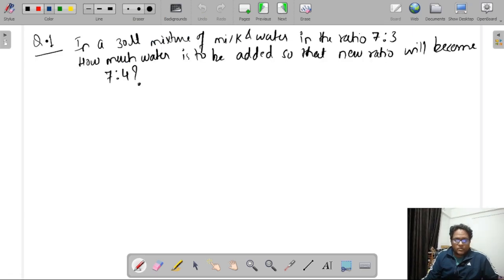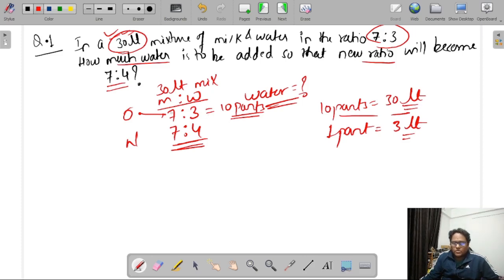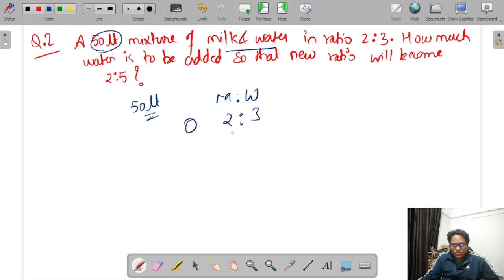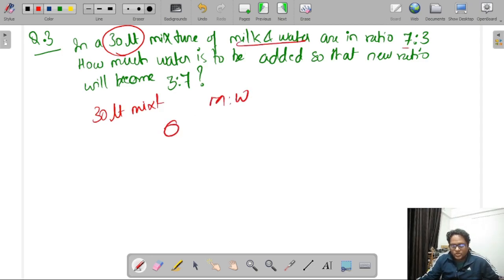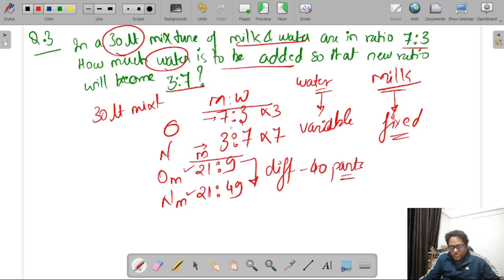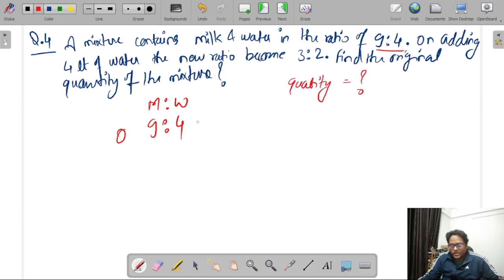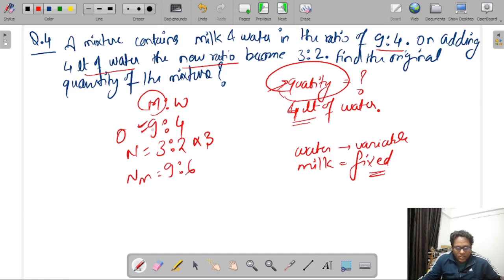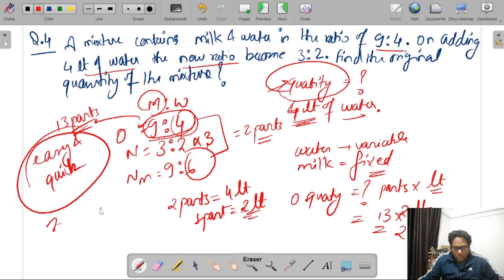Proportion UPSC SSC UPPSC UKPSC HPPSC # MPPSC